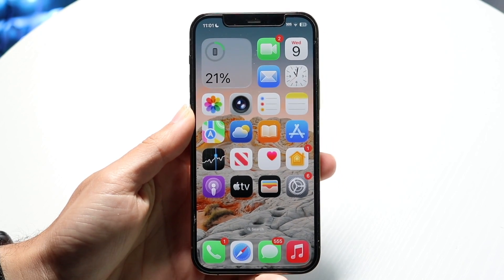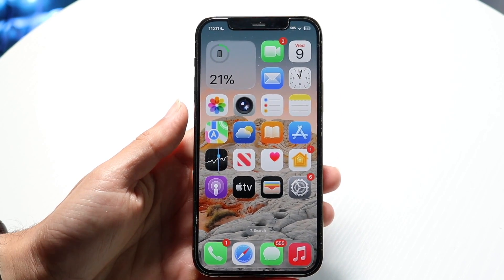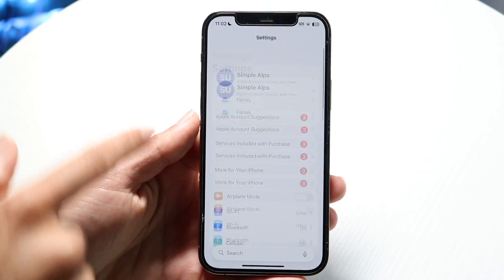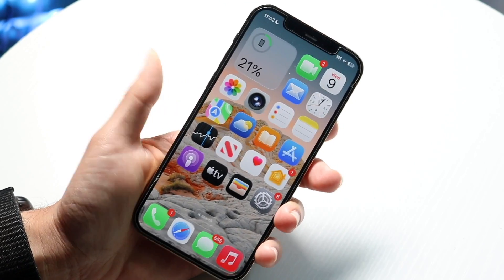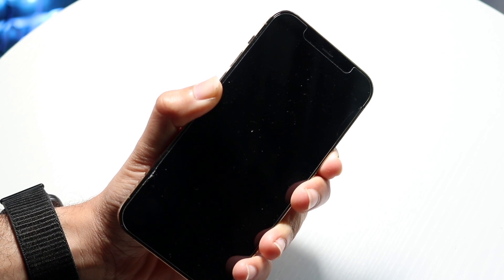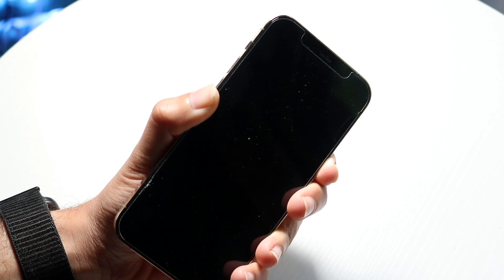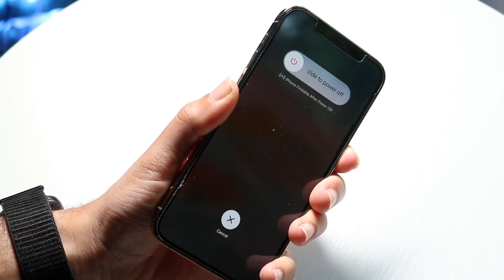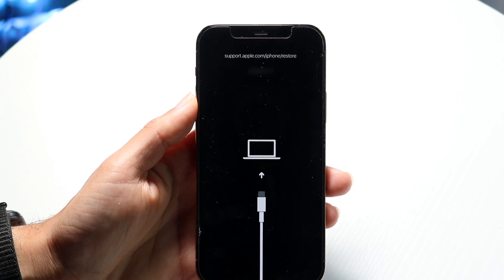How To Factory Reset iPhone Without Password! (2025)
Here is exactly How To Factory Reset iPhone Without Password! (2025)